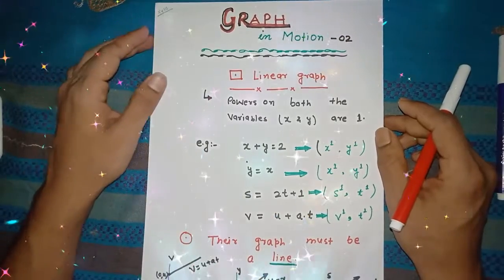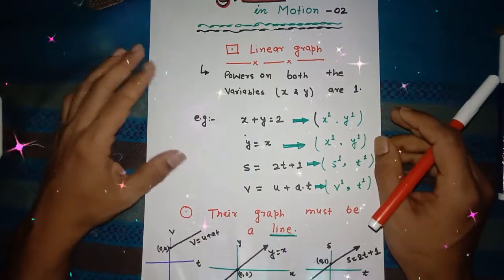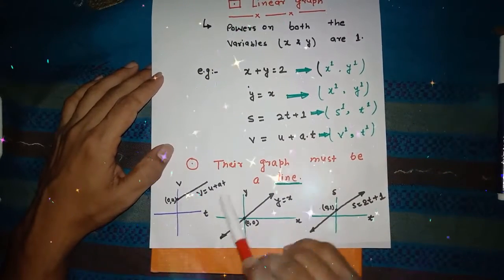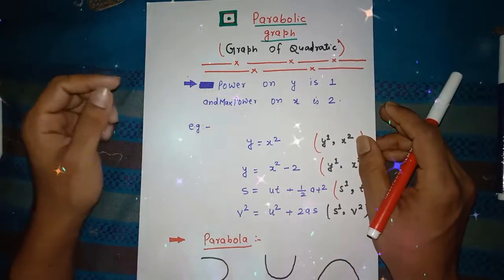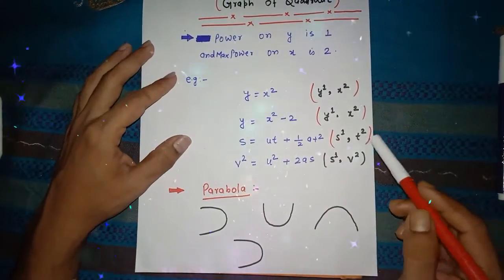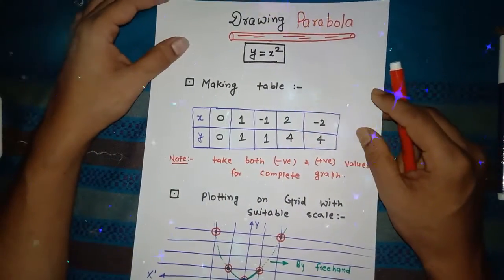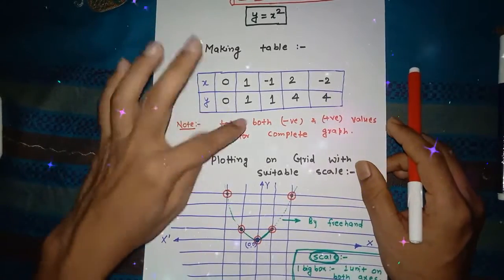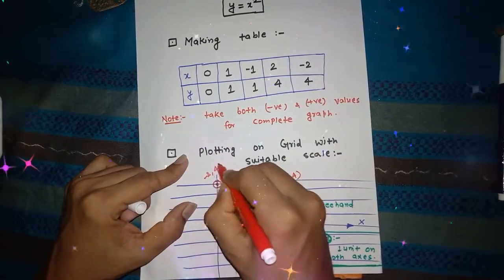KINEMATICS - XXIII STD -09 [ Graphical Approach in Motion-02 ]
GRAPH of QUADRATIC EQUATION, DRAWING process, USE in MOTION. S vs. t Graph. VERY EASY.